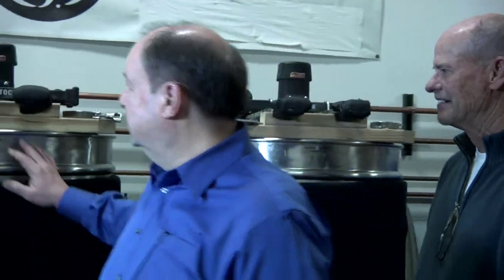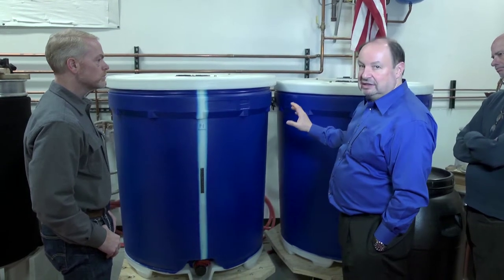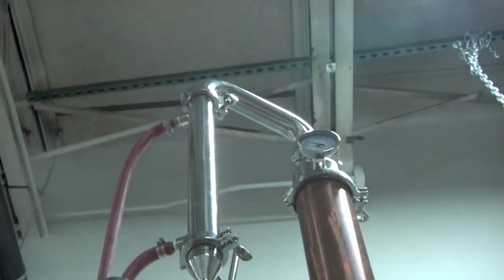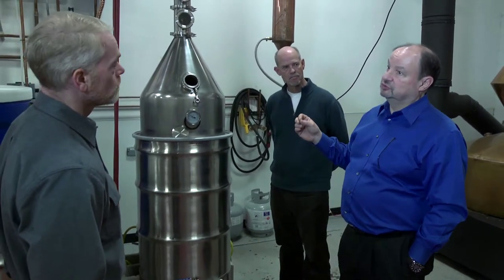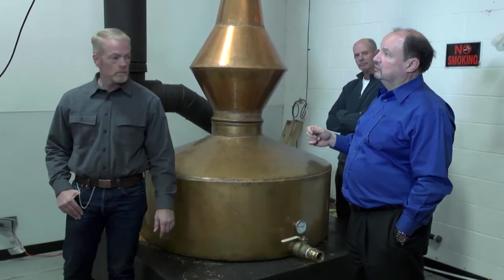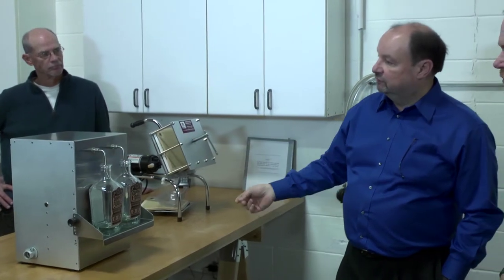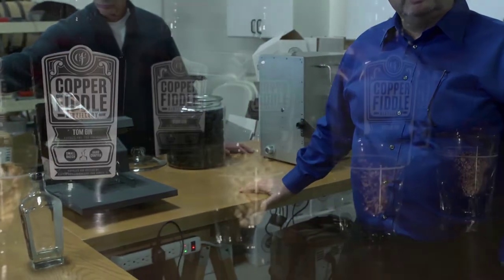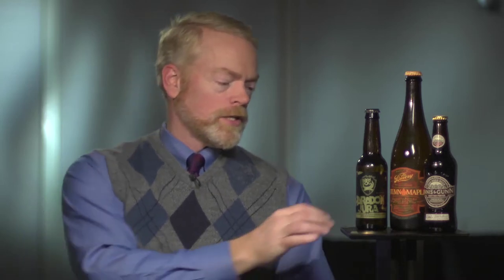Perfect Pour Episode 2 Part 2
More of our visit to the Copper Fiddle Distillery, where Fred & Jose give Terry a tour of their facility. Next, Terry takes a look at some seasonal beers choices that are perfect for the cooler weather. Salud!